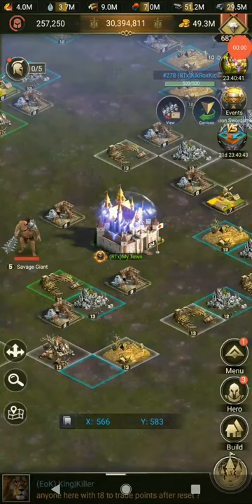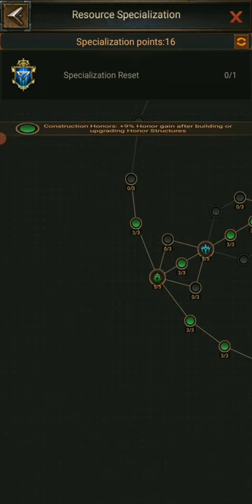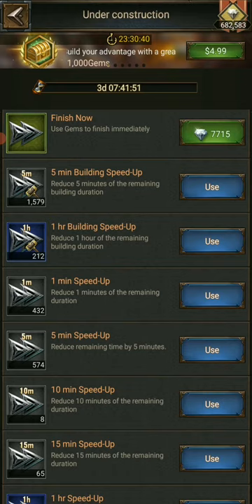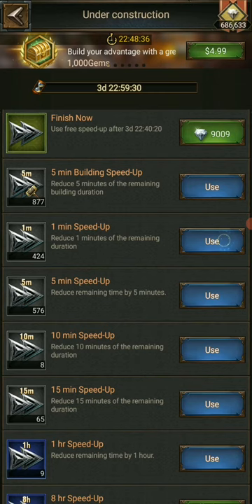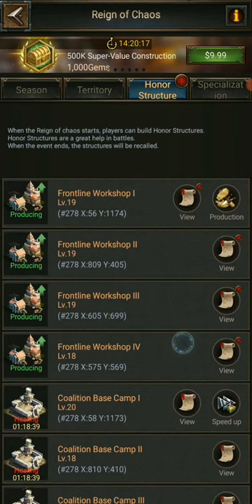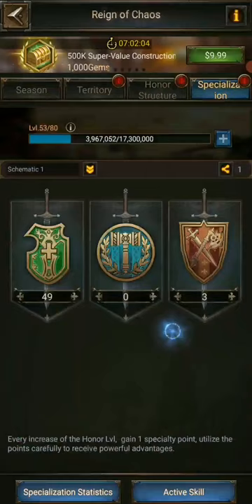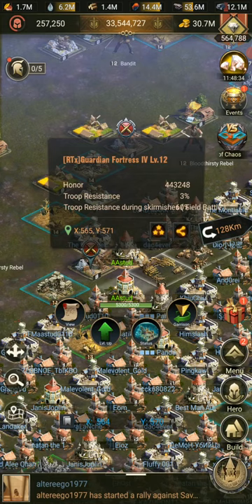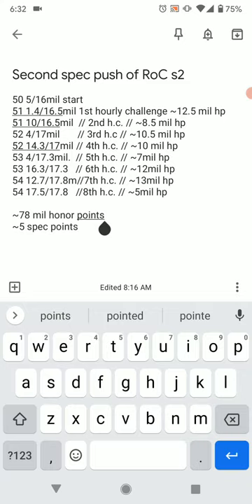Rise of Empires: Ice & Fire, Millions of Honor Points!!! (Episode 2)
Hello people,
Here's my second spec push of s2. Another quick video turned into a rambling. I'll start calling these episodes. Stick around to see how to attain tens of millions of honor points. Bonus feature at the end: occupying level 16 tiles.

"Is the spec hack worth doing?
Tens of millions of honor points, how is that possible?
Can he do qk mafs?
Why didn't he edit this video or speed it up!?
How many spec points is enough?
Where did the "heeheehee" and the "noice" go!?"